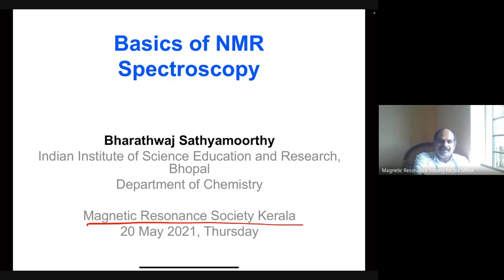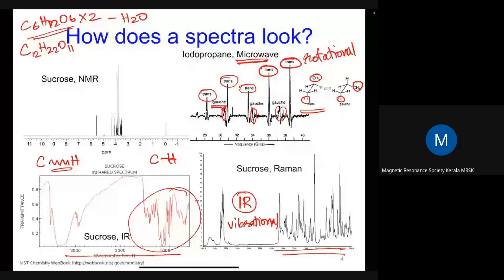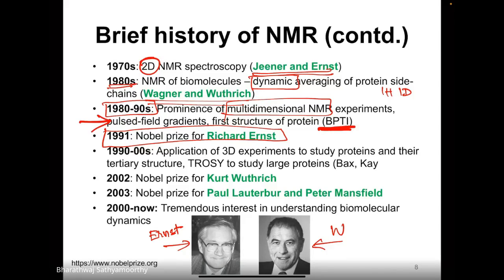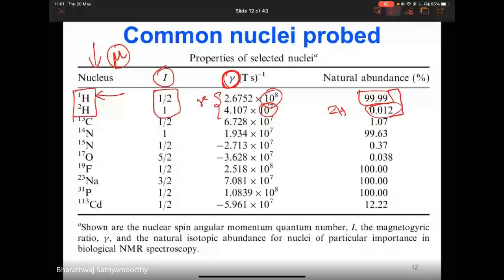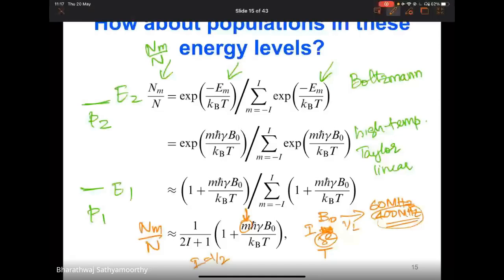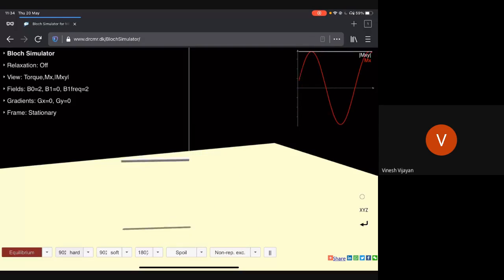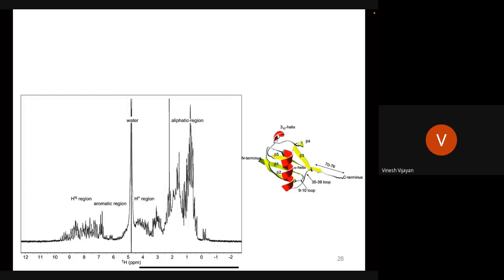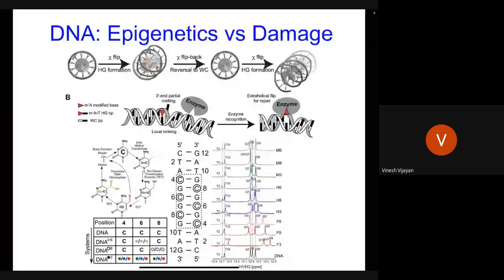Webinar on Magnetic Resonance Day 1 |Part-1 | 2021 - 05 -19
Webinar on Magnetic Resonance:    Theory, Instrumentation and Applications.
Organized by Magnetic Resonance Society Kerala (MRSK)
(An academic Society for the promotion of Magnetic Resonance in Kerala)
and Srinivasa Ramanujan Institute for Basic Sciences (SRIBS) Pampady, Kottayam (A capacity building initiative of Kerala State Council for Science Technology and Environment (KSCSTE), Govt. of Kerala)